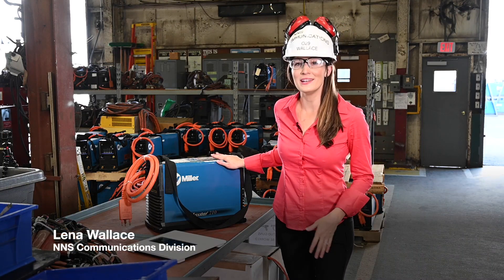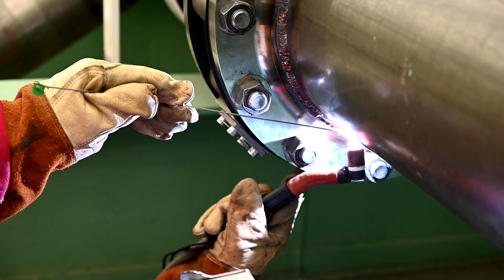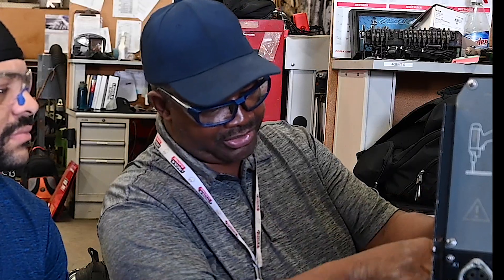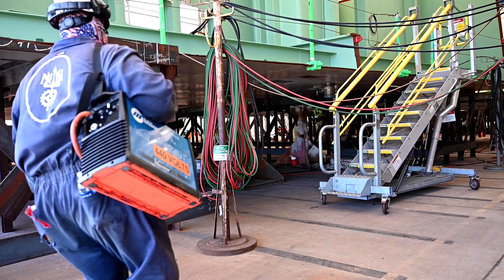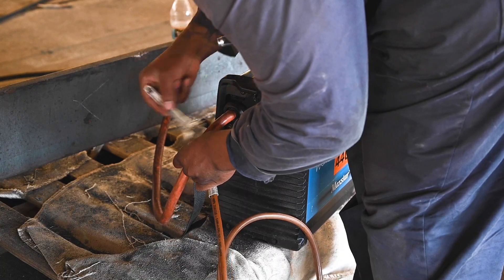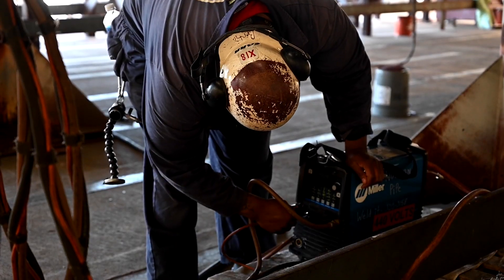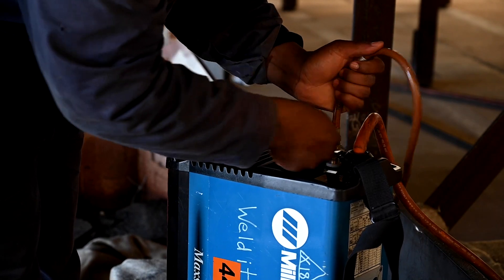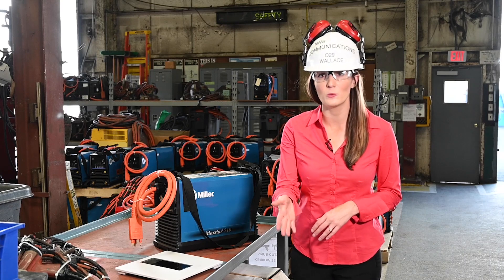Welders Welcome Lighter Load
Innovation is key at Newport News Shipbuilding. A team of shipbuilders has transformed our business by designing lightweight, portable welding equipment. In this video, welders explain the benefits of carrying these machines to jobsites.